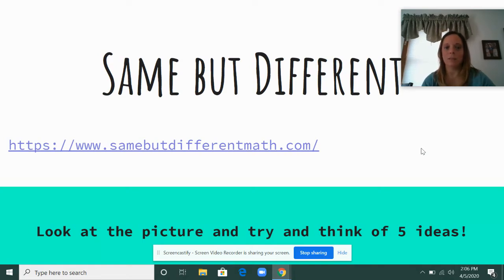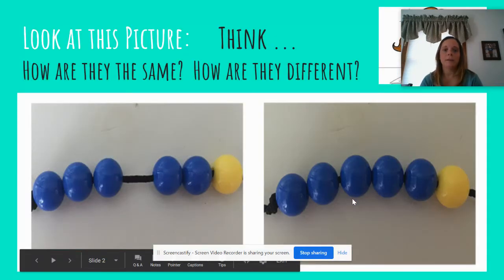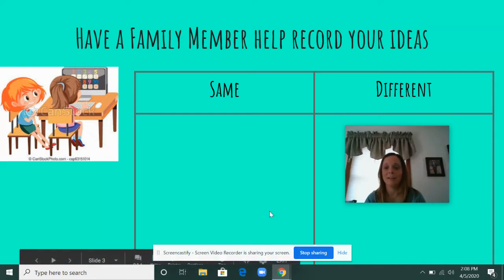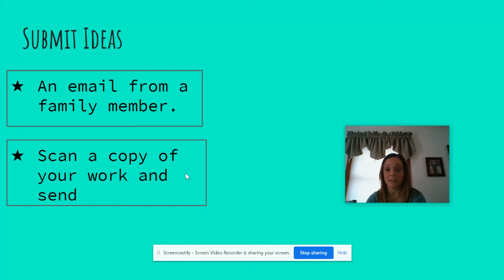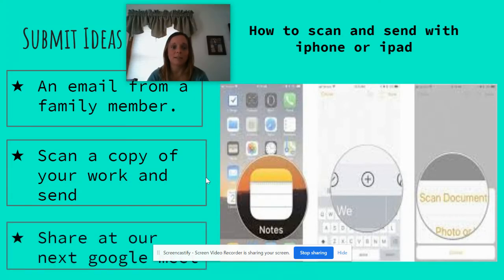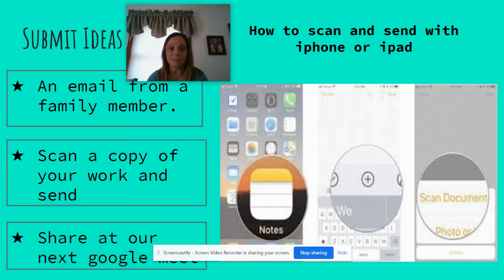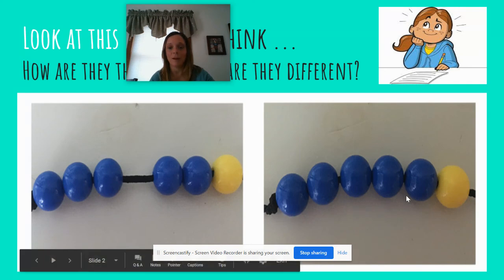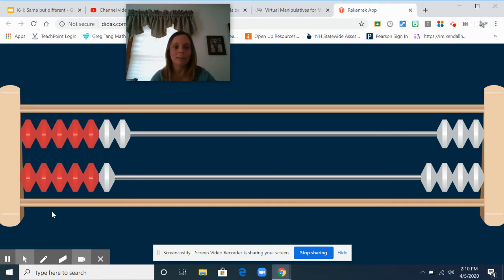K-1: Same but different math (teacher)Apr 5, 2020 2 12 PM